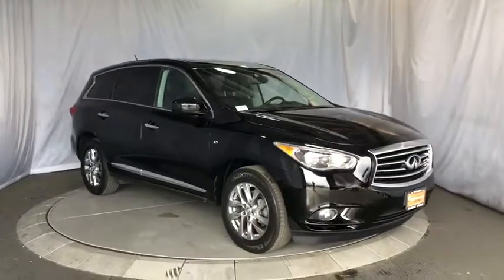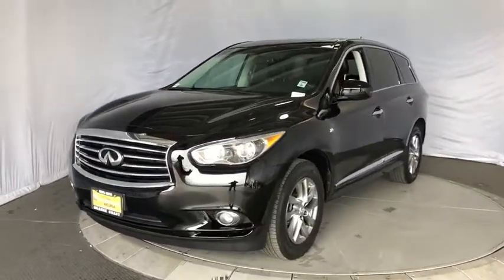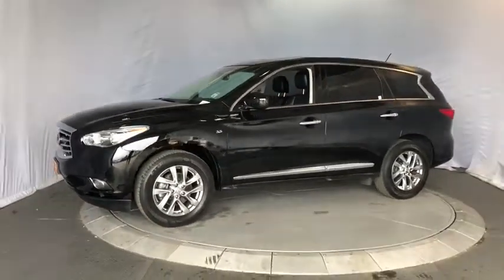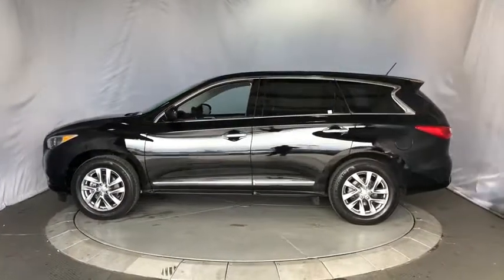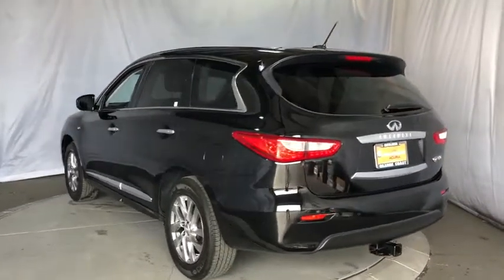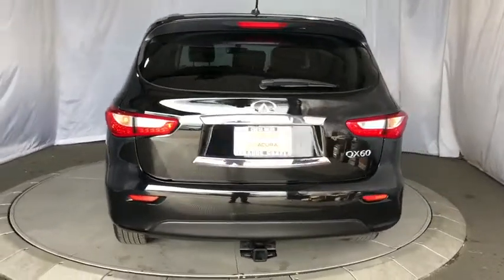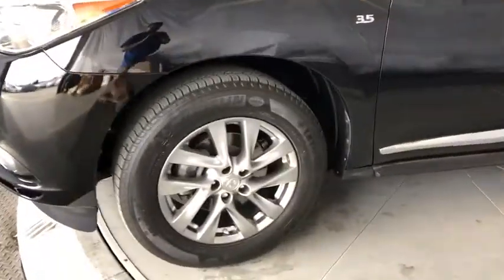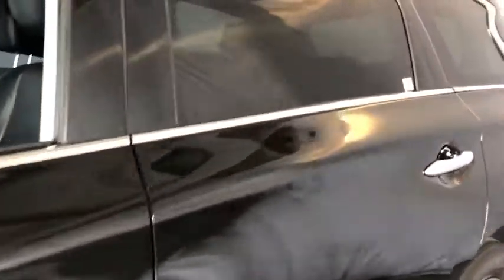2015 INFINITI QX60 Costa Mesa, Santa Ana, Huntington Beach, Newport Beach, Irvine, CA PA1399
Black Obsidian Used 2015 INFINITI QX60 available in Costa Mesa, California at Orange Coast Acura. Servicing the Santa Ana, Huntington Beach, Newport Beach, Irvine, CA area.
2015 INFINITI QX60 4DR FWD - Stock#: PA1399 - VIN#: 5N1AL0MN7FC548887

CARFAX One-Owner. Clean CARFAX. Black Obsidian 2015 INFINITI QX60 FWD Sport-Tuned CVT 3.5L V6Recent Arrival! Odometer is 9701 miles below market average! 21/27 City/Highway MPGAwards:* 2015 IIHS Top Safety PickWOW WHAT A PLEASURE TO DRIVE !!! HI MY NAME IS DAN AND I BUY ALL THE PRE OWNED VEHICLES HERE AND YOU ARE WELCOME TO CALL AND ASK ME ANYTHING YOU WISH ABOUT ANY OF OUR VEHICLES 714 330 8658AND REMEMBER EVERY VEHICLE HAS A 72 HOUR LOVE IT OR LEAVE IT POLICY BUY WITH CONFIDENCE !!!Reviews:* Ample passenger room in all three rows; smooth and quiet ride; classy interior design; user-friendly electronics interface. Source: Edmunds* In the world of 7-passenger crossovers, true daring is rare. Thanks to the INFINITI QX60, blending in is no longer a requirement. Its unmistakable lines flow with emotional energy and draw you into an experience overflowing with stirring rewards and one-of-a-kind design and technology. A spacious interior, which easily accommodates the most varied of lifestyles, thrills the senses with sweeping design and sensuous materials. The ingenious sliding second row maximizes legroom, while making access to the third row exceptionally effortless, even with a child seat installed. Discover heightened awareness with the world's first Backup Collision Intervention and the Around View Monitor with Moving Object Detection. The QX60 matches confidence with convenience by offering the network of security and concierge services that make up INFINITI Connection. Inspired Performance is, and will always be, the driving force behind every INFINITI, and the QX60 is no exception. Whether engaging the power of the V6 or INFINITI's Intelligent All-Wheel Drive system, the QX60's refined driving characteristics are meticulously crafted to achieve maximum output while enhancing your feel for the road. Behind the seductive curves of the QX60 lives INFINITI's signature sense of exhilaration. An INFINITI first, the QX60 reshapes the delivery of power with a 3.5L V6 with Continuously Variable Transmission and 265hp. With a near infinite number of continuously varying gear ratios, CVT simultaneously adjusts the delivery of torque from the engine, the result - stepless shifting of gears and exceptionally smooth driving. A hybrid model is also available in the form of a supercharged 2.5L engine mated to an electric motor providing 250hp and up to 28mpg hwy. Source: The Manufacturer Summary